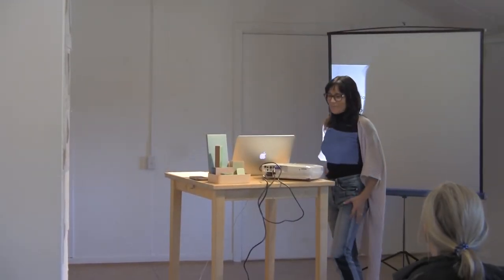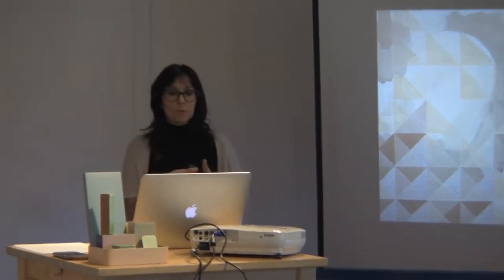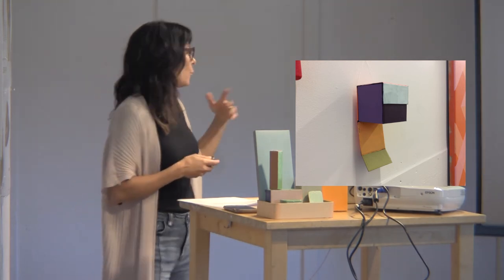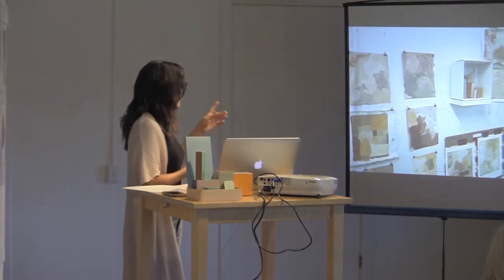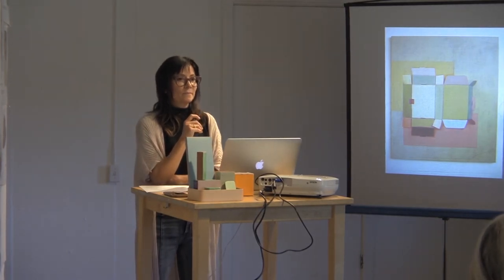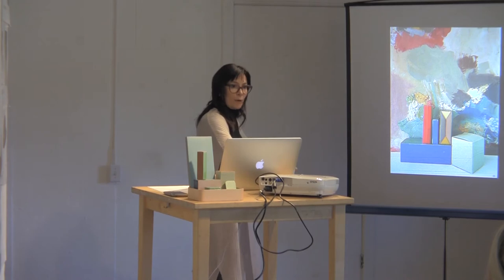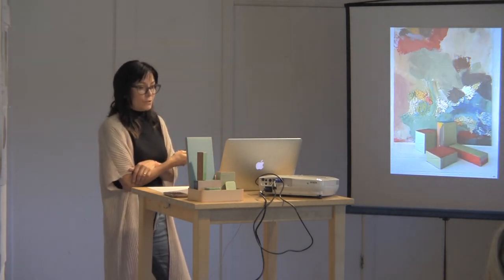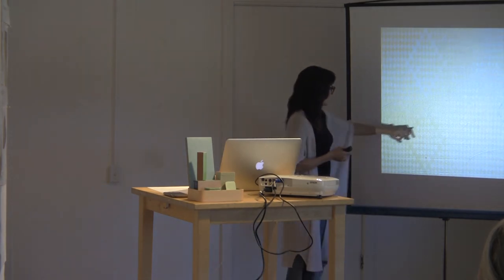Marion Landry // Artist Noon Hour Talks 2019 | Salt Spring National Art Prize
Noon hour Artist Talks Series
Featuring 2019 SSNAP Finalist Marion Landry of Vancouver, BC.

Recorded on location October 10, 2019 at 12pm to 1pm, at the Salt Spring Arts Council, 114 Rainbow Road on Salt Spring Island, British Columbia Canada.

The 2019/2020 Salt Spring National Art Prize offered $40,000 in awards in at our closing Gala in October 2019.  SSNAP is one of Canada’s largest visual art prizes!

Submissions begin again in January 2021.

Canadian citizens and permanent residents of Canada who are eighteen years of age and older are invited to submit their two- and three-dimensional work for consideration.

The Salt Spring National Art Prize is a biennial competition and exhibition of Canadian visual art.

The intent of SSNAP is to encourage artists whose practice demonstrates originality, quality, integrity and creativity—resulting in significant work with visual impact and depth of meaning.

Approximately 50 finalists will be selected by an independent jury of four from across Canada to participate in the Finalists’ Exhibition on Salt Spring Island. All artists’ submissions will be anonymous to the jury.

Finalists may be selected to receive an award by jurors and by public vote. The award winners will be announced at the Gala Awards Night in the autumn of the same year.

This exciting endeavour is an initiative of the Salt Spring Arts Council, which represents the arts for Salt Spring Island, British Columbia, known as one of Canada’s premier arts communities.

SALT SPRING PRIZE - THE JOAN McCONNELL AWARD + RESIDENCY FOR OUTSTANDING WORK - $20,000 ($15,000 and a $5,000 Salt Spring Island artist residency)

JURORS' CHOICE AWARDS - four awards of $3,000 selected by each juror

PEOPLE'S CHOICE - ROSEMARIA BEHNCKE AWARDS - three awards determined by a vote of visitors to the exhibition - 1st prize - $3,000, 2nd prize - $2,000, 3rd prize - $1,000

SALT SPRING ARTISTS AWARD for outstanding work by a Salt Spring Artist - $2,000